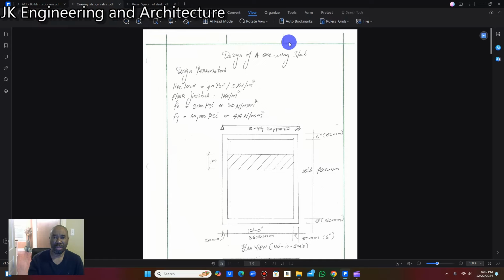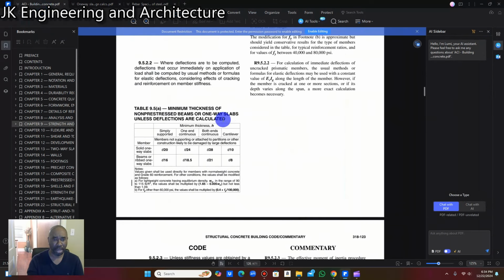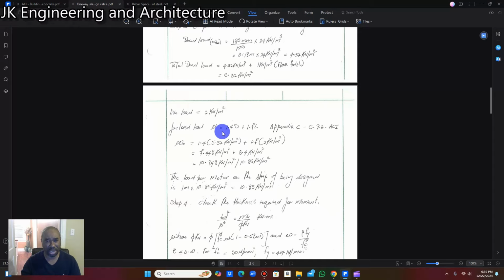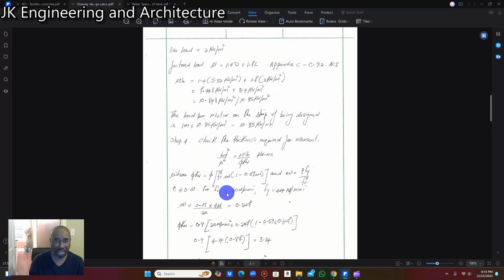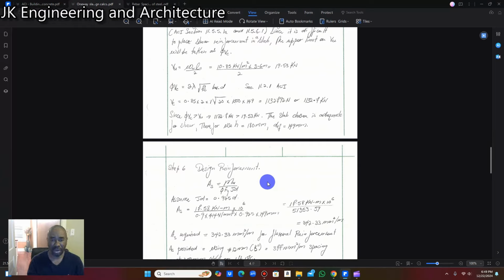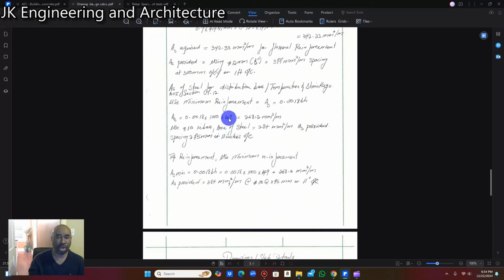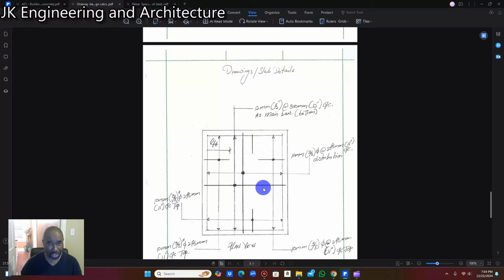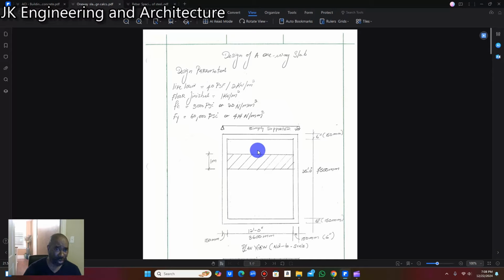How to Design a ONE-WAY reinforce concrete upper floor slab for your residential Home.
This video is to demonstrate to my viewers and subscribers of how to design a ONE-WAY suspended/Upper Floor slab for a residential building.
Karl Jenkins: PE., Archtech.